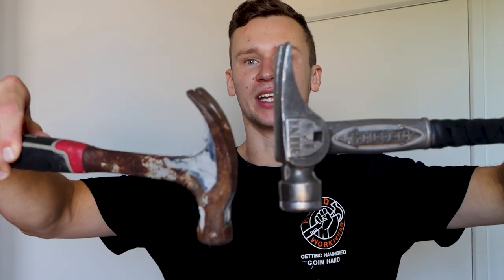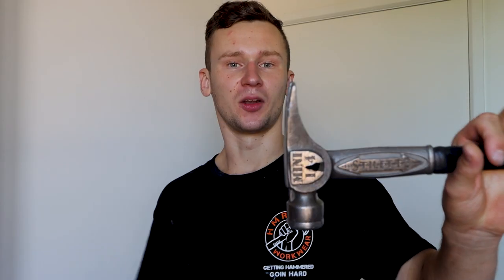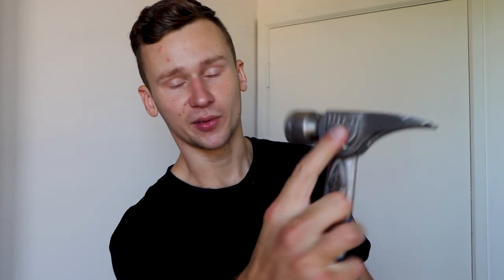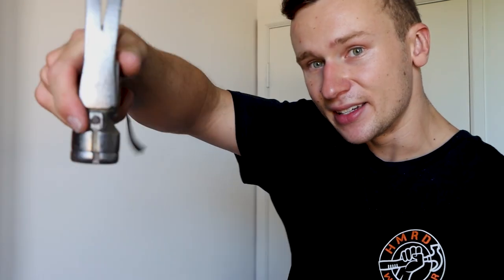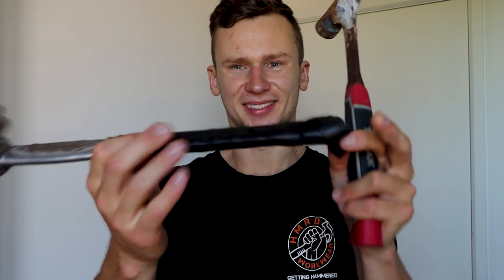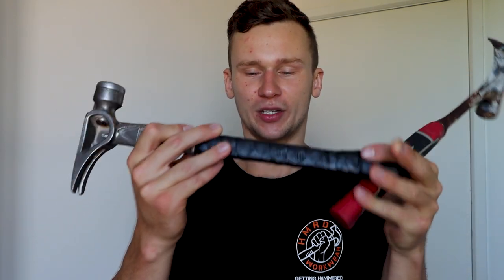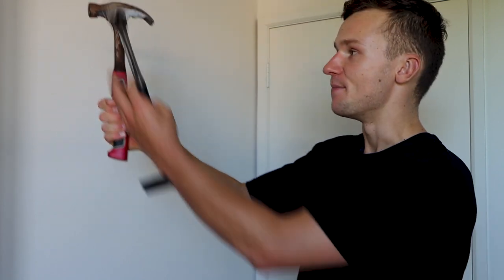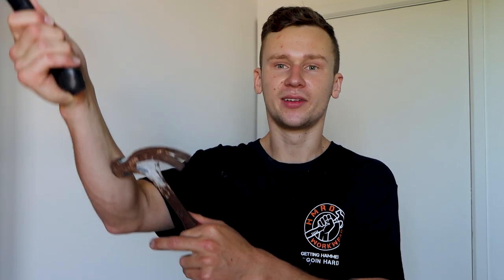Difference between a cheap hammer and expensive hammer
A hammer is a tool that a carpenter will use every single day.

You need to make an investment to make your work easier and save your body. If you hammer is just for DIY and you aren't using it daily. A steel hammer is your best bet